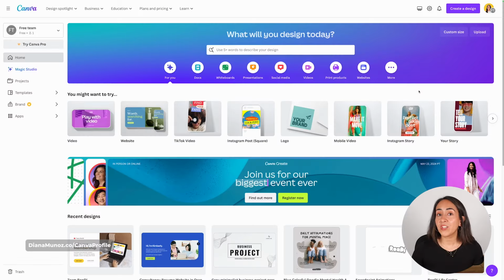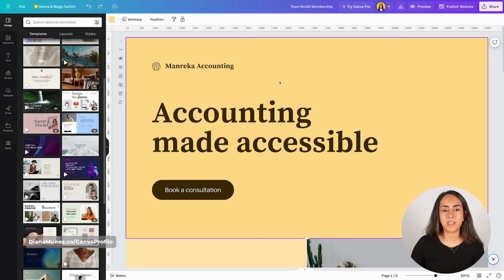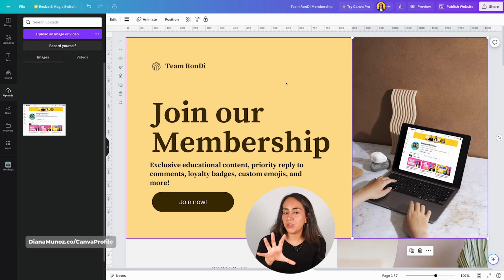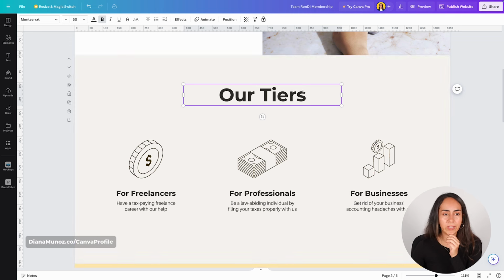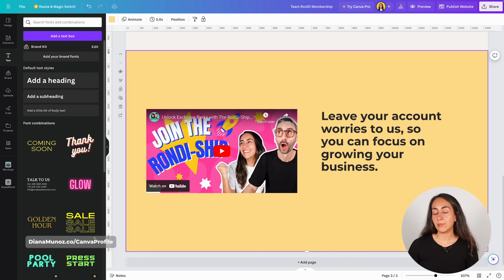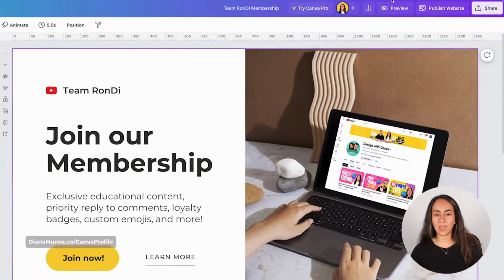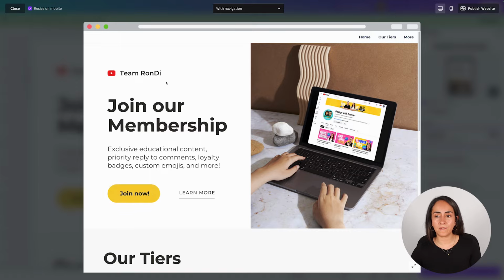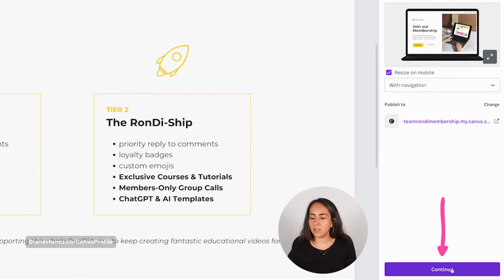Build Your Website for Free in Canva! | Beginners Tutorial [2024]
Ready to create your own website for FREE? This tutorial is perfect for beginners! Learn how to design a stunning website using Canva's customizable templates. Whether it's for your business, portfolio, event, or more, Canva has everything you need, and we're here to guide you every step of the way!

We'll share our best tips and show you how to mix different templates, customize navigation bars, add animations, and even publish your website with a free domain! By the end of this tutorial, you'll have a fully functional and professional-looking website ready to showcase your content to the world.

✅ VIDEO CHAPTERS
00:00 Intro
00:23 Start a Website Project in Canva
03:28 Customize your Website in Canva
22:34 Add Animations to your website in Canva
23:35 Publish your Website
27:00 Edit a Published Website in Canva